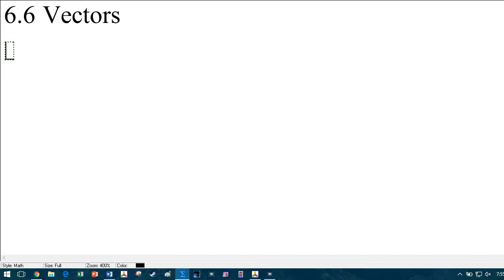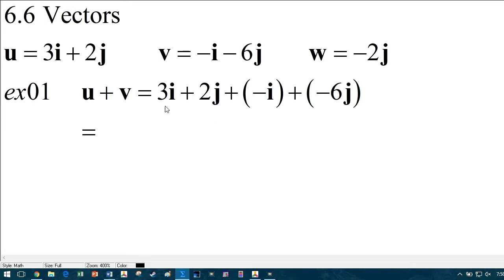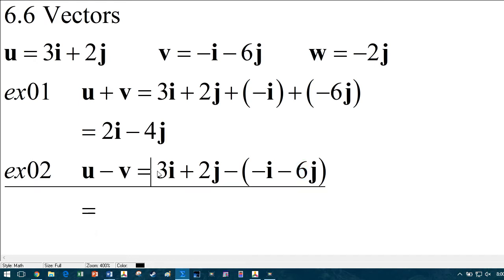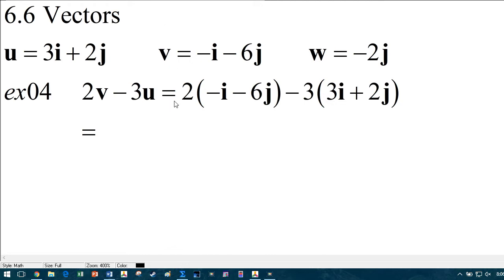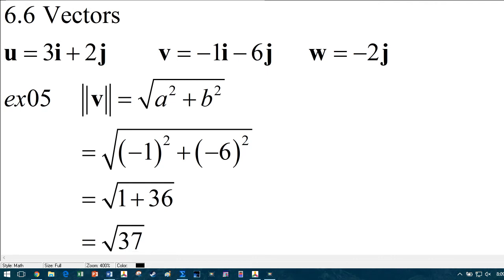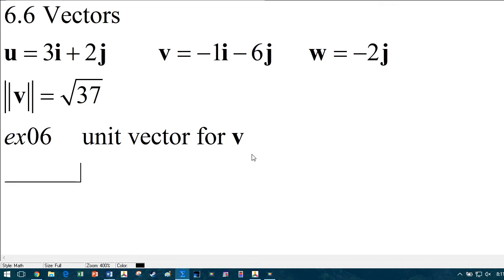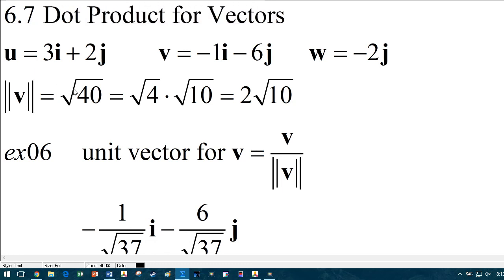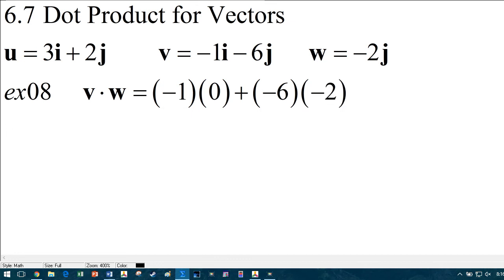Precal Test01 Part01